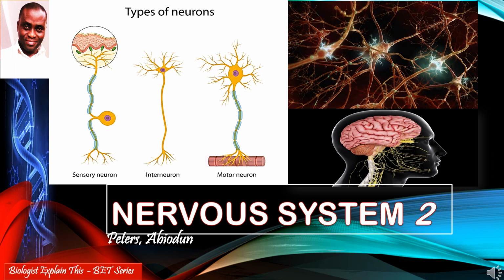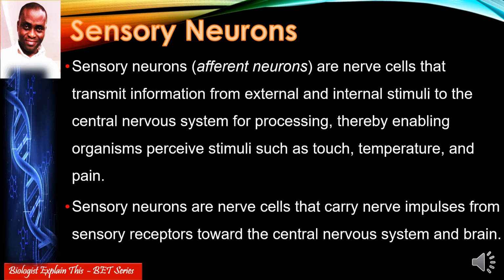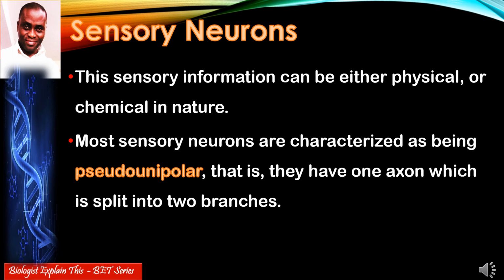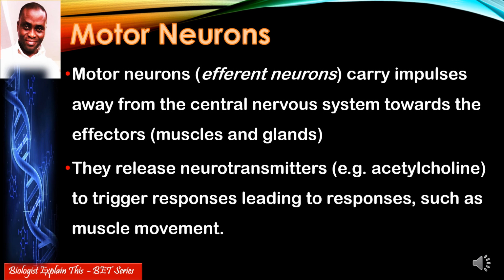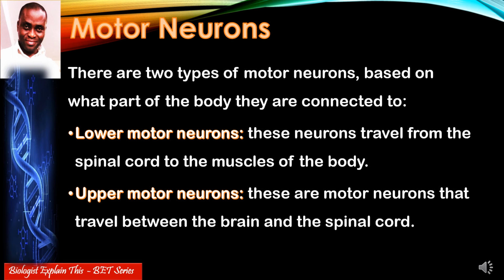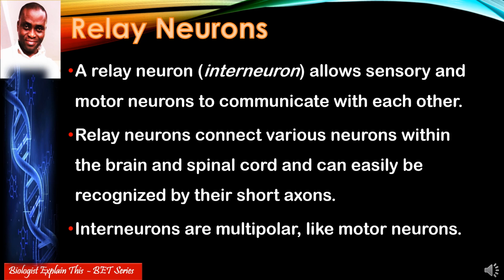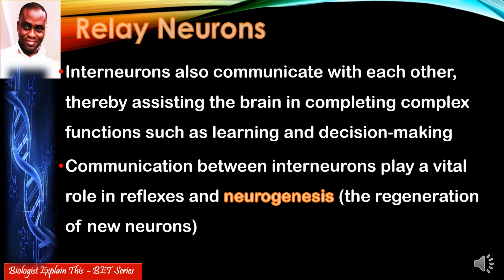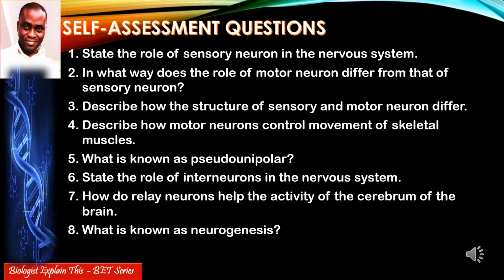Bet Types Of Neurons 1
In this lesson, you will learn about the structures of the different types of neurons in relation to their functions.